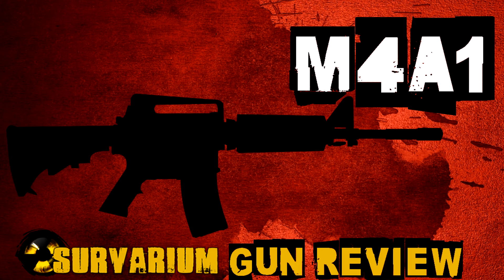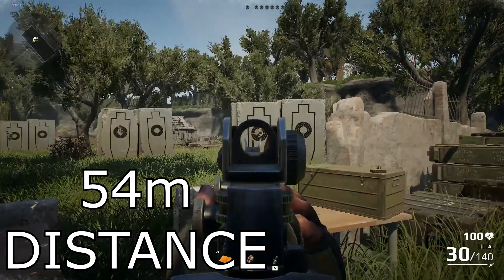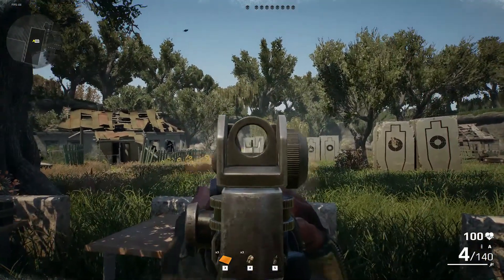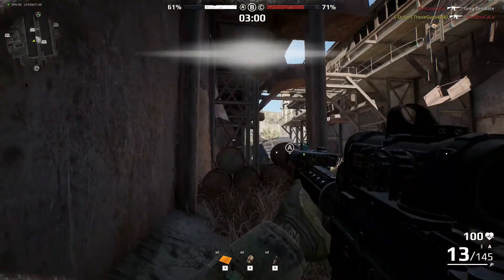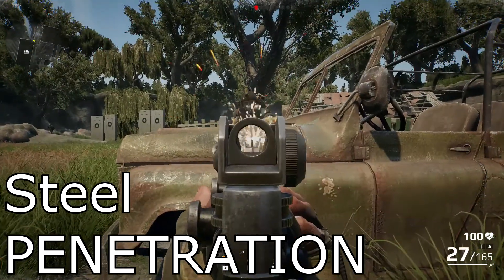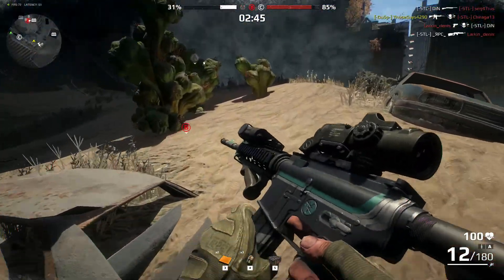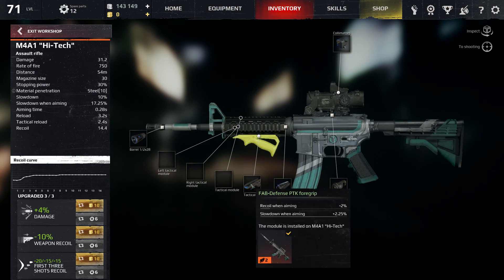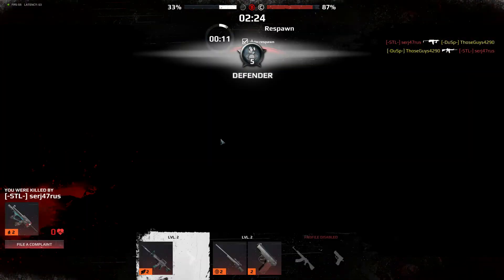[Survarium] M4A1 Gun Review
M4A1 is one of my favorite assault rifles in the game... so here is a review of it!

If you want to add me in Survarium, here is my in-game name: ThoseGuys4290